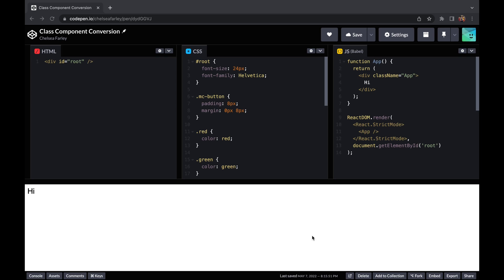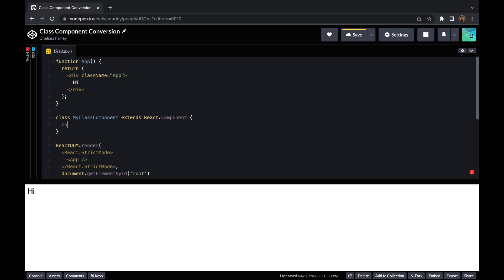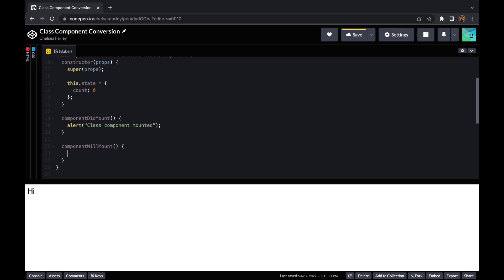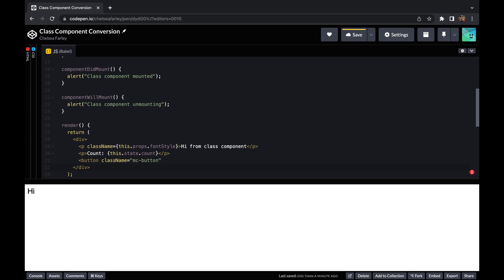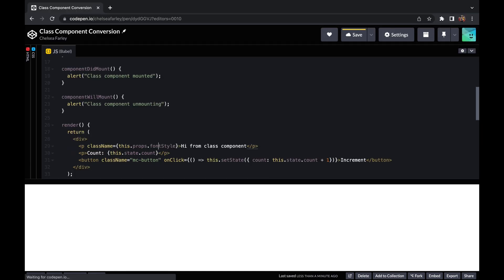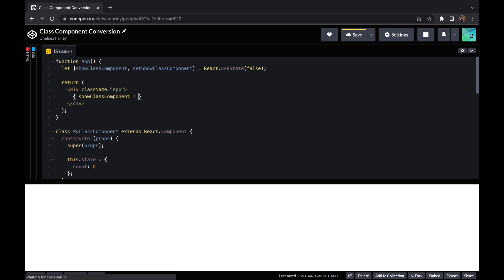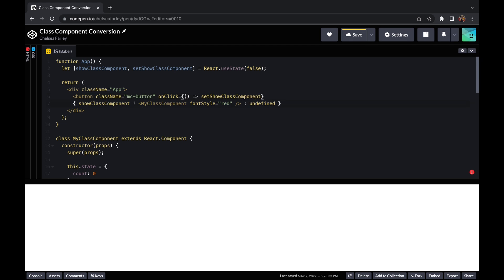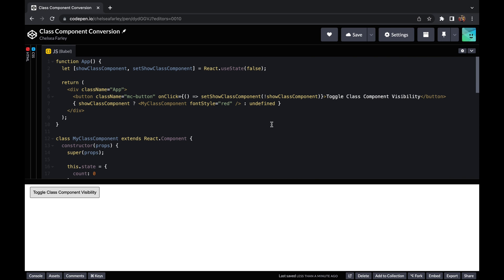Converting from a Class Component to a Functional Component - React or React Native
Hi everyone!

Today I'm just going to show you how to convert from a class component to a functional component. This tutorial is applicable to both React and React Native but I will be rendering HTML elements for simplicity of setup today.

// PRODUCTS USED
I use the following products in the creation of my videos: